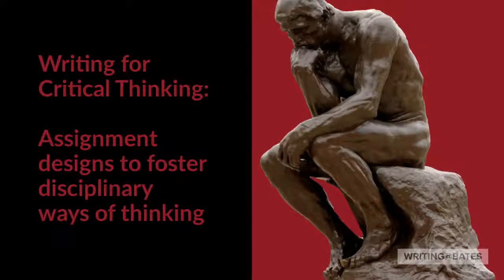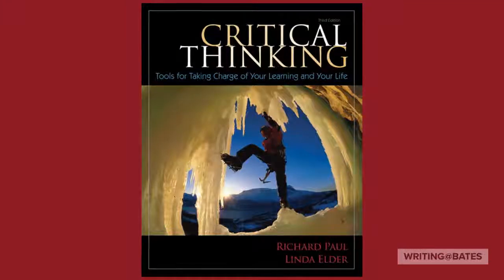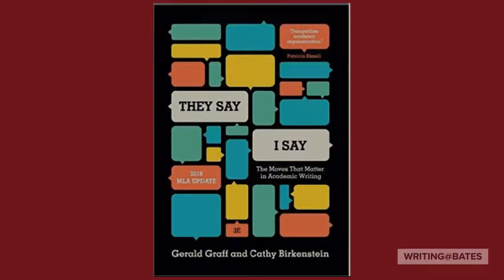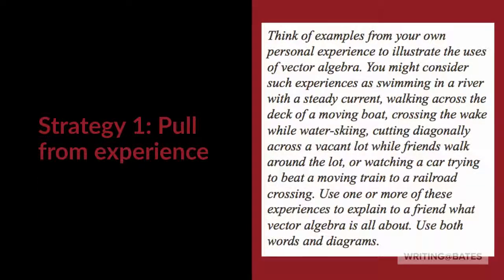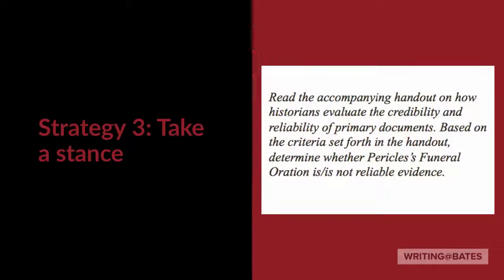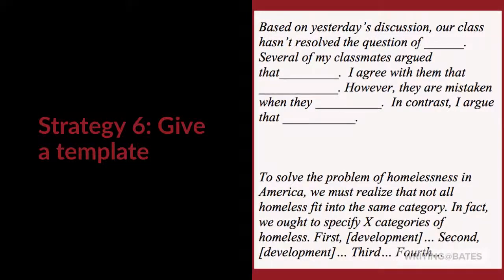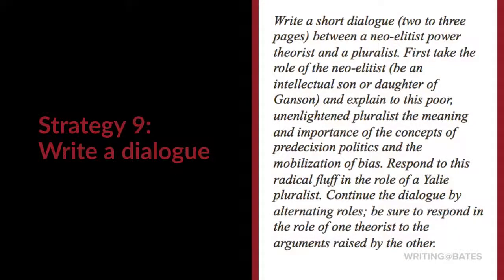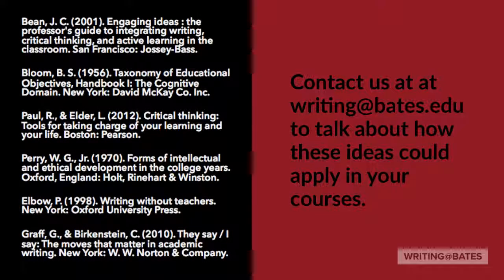Writing for Critical Thinking